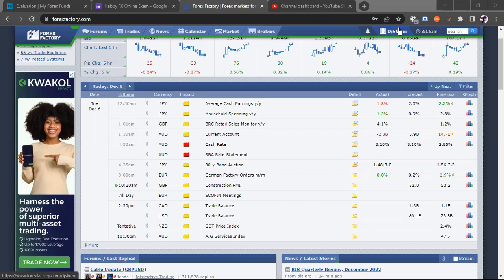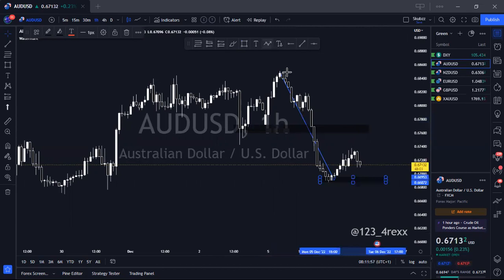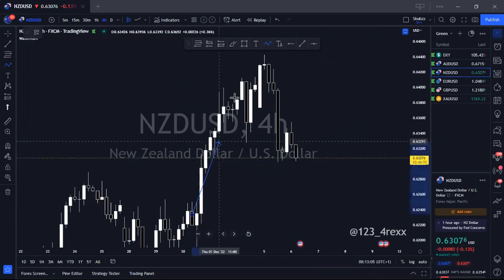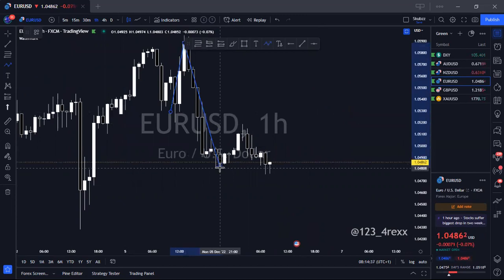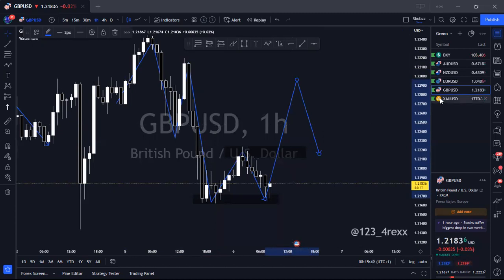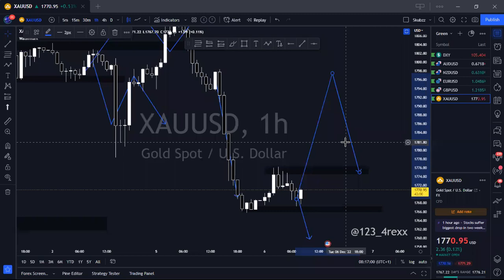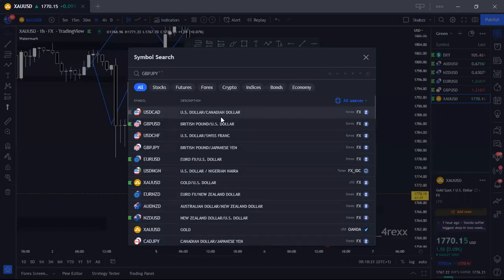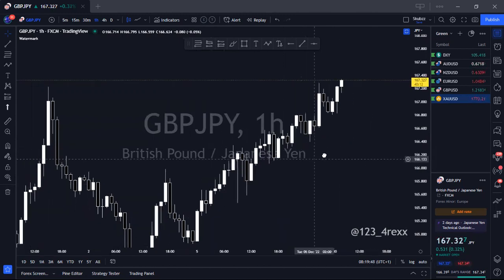123 Technicals Episode 111 ( 06/12/2022)